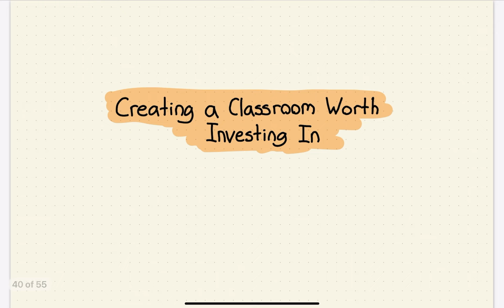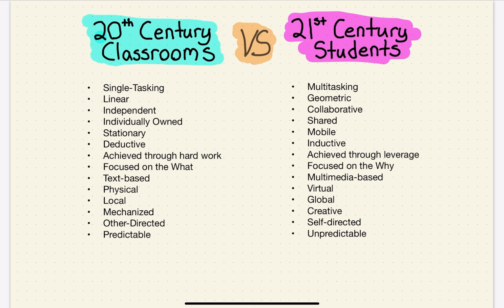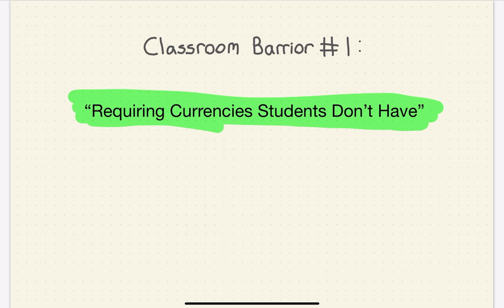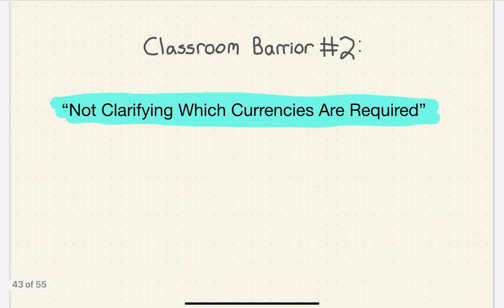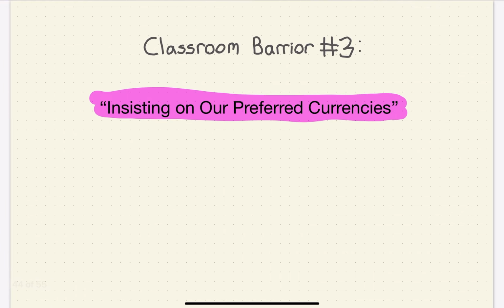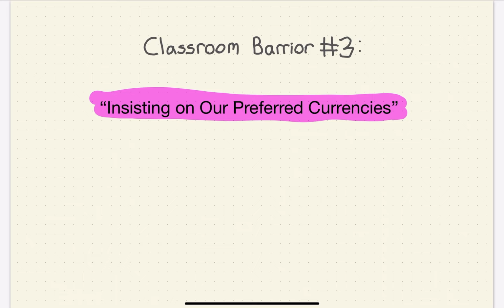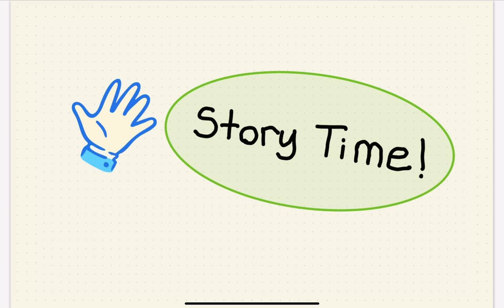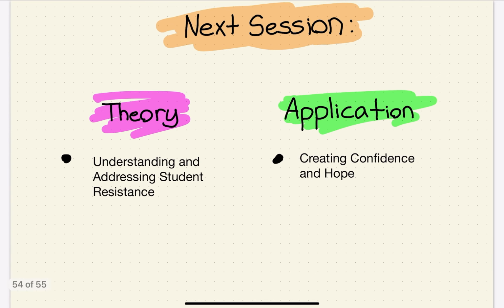Motivating Reluctant Learners: Session 3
Session 3 of Motivating Reluctant Learners